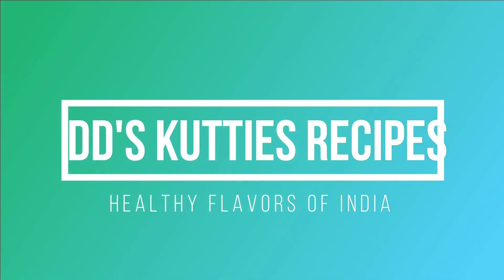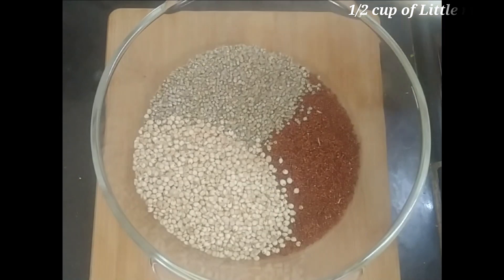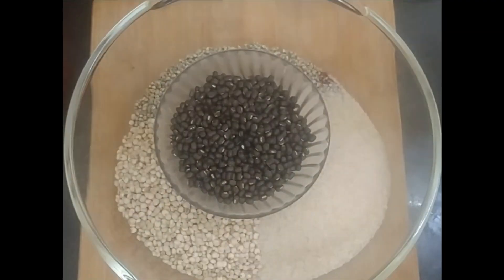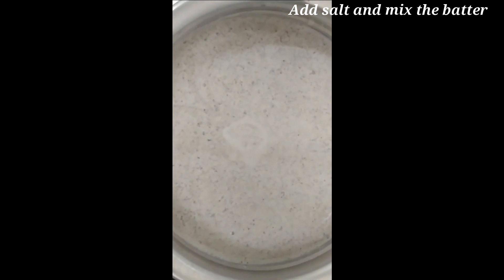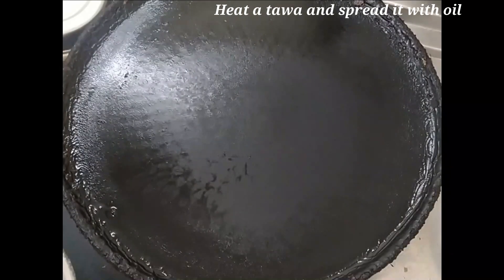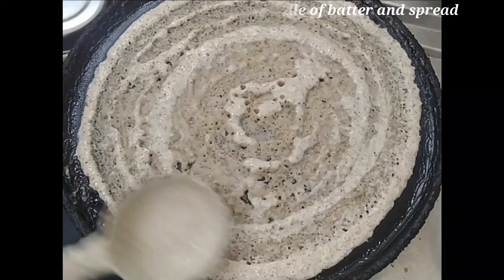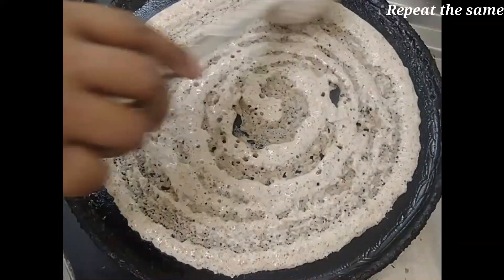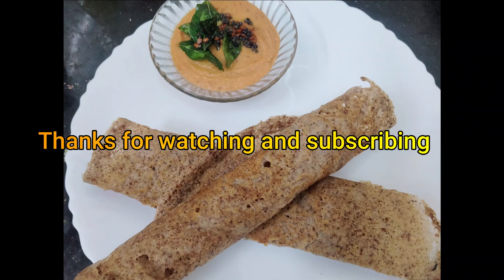How to make Crispy multimillet dosai |Multigrain Rice Pancakes in Tamil|Black urad dal recipes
In this video, let's see how to make  crispy dosa recipe with millets ragi, cholam and kambu and samai as a Healthy millet Dosa Recipes,

Generally millets  are loaded with full of fibres and this Pearlmillet also like that loaded with full of health benefits. Especiallly it's loaded with insoluble fiber which helps in losing weight, reducing cholesterol and reducing blood sugar levels.
This gluten-free recipe will be a diabetic friendly recipe.

Sorghum is extremely cooling and is packed with B-vitamins and minerals, therefore it is excellent for skin and hair. Especially ladies can face lot of hair falling in summer because of dehydration and this White Cholam is helping to reduce our body heat and helps in hair fall. And mainly it is a very rich source of antioxidants which is must to build our immunity for kids, adults and old peoples too.

Generally millets are loaded with full of nutrients, like that this finger millet too rich in Calcium which helps in strengthening bones for children  and all ages people. This Gluten-free recipe is helpful for people who are having gluten allergy and also it helps in weight loss too. Though it can be used for all the ages, it should be very much in need for kids/babies/toddlers as they need lot of calcium to strengthen their growing bones in their developmental stage. It is good to have during pregnancy time too.

Positive millets are more healthier than the neutral ones. Samai helps to detox our body naturally. And this Barnyard millet is a anti-cancer millets which is called cancer fighting millets. It reduces the cholesterol too.

Barnyard millet is very low in calories but is extremely rich in magnesium, fiber, bioactive compounds, and other important minerals and vitamins. Millets are a vital part of a well-balanced diet and moderate consumption of this whole grain is linked with effective weight loss.

So friends, do try this Easy & Healthy multi Millet dosa recipe for a healthy breakfast or dinner for your loved ones and enjoy.

 am Durga,

In this channel, you can have healthy recipes with the available ingredients at home.if you are a beginner in cooking or an experienced cook or looking for healthy recipes, then DD's Kutties Recipes will help you in your cooking  in a traditional, delicious, healthy and unique way. Am sure, the recipes are not only healthy and nutrient loaded,  but it can also be made with the available ingredients at home. Hope most of my DD's Kutties Recipes will be liked by Kids.